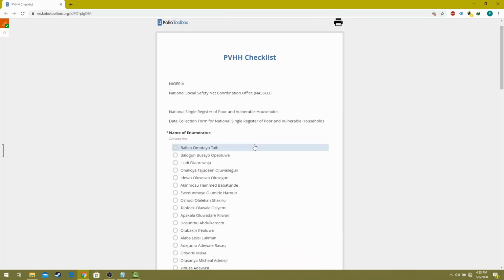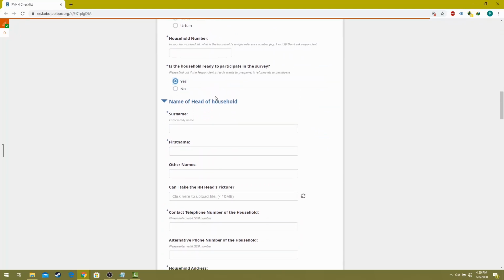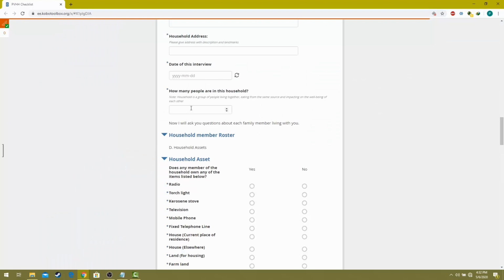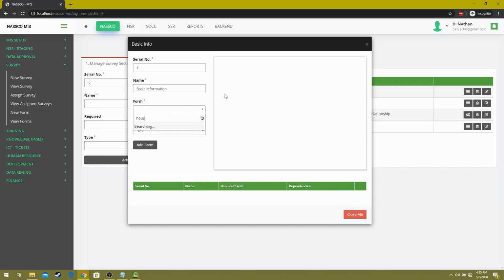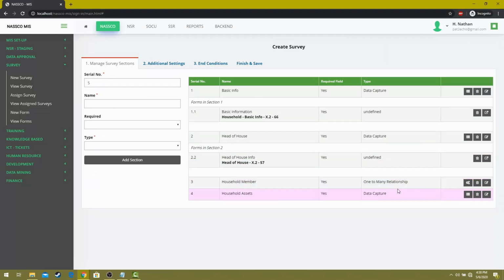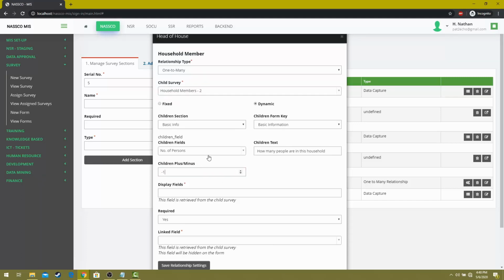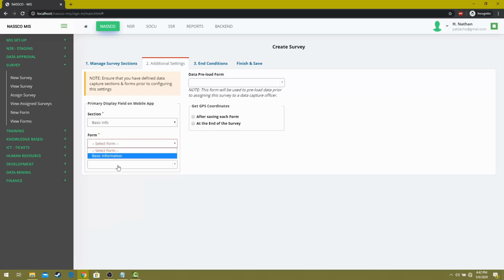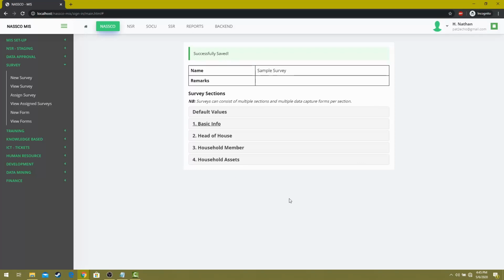How to create a survey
This section is about how to create surveys

Creating a survey
The NASSCO MIS system has a basic predefined section that contains some basic questions about the user and the survey.  The system also gives you the functionality of adding your own sections

STEP 1
Click on the NASSCO tab on the homepage, and from the left sidebar click on survey, from the sub-menu of survey, click on new survey.

STEP 2
it brings you to create survey page, where we can start creating our survey, here there are four menu-bars which are,  manage survey sections, Additional settings, End conditions and finish & save

STEP 3
 Fill all the input fields and click the add section button to add sections on the queue before submission. You can also repeat these same steps for other sections.

Note: In the basic section, the number of people selected in the household will determine the number of forms to be printed out in
 the household member Rooster section.

STEP 4:
After adding all the sections you want, you can now start inputting the forms (collection of questions). Click the manage section icon on the particular section you are adding the form to and follow the required steps to add the form info.
        If you want to configure a question to be tied to another question and make it dependent on the other, most especially in a one-to-many relationship survey, what you need to do is to make it a child of it. On the question, click on the configure child option button, then fill in the fields as required. When you’re done filling in all the necessary sections and forms needed in the survey. You can move on to Additional settings

STEP 5
 Remember our primary display field is a unique identifier. So you can set a unique identifier from our existing sections and form for the survey. Right beside the primary display field is the data pre-load form, where you can a predefined form.

STEP 6
  Navigate to End condition tabs and add your end conditions questions

STEP 7
Navigate to finish & save tab, give your survey a name and an optional comment and save.

 This is simply how you can create a survey.